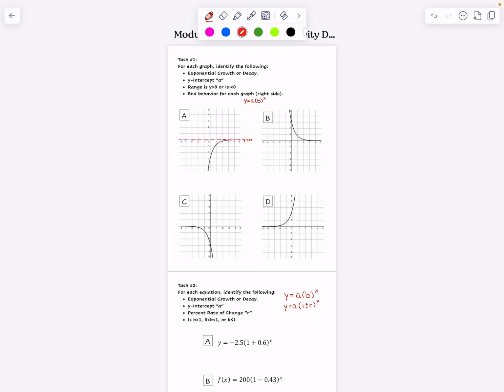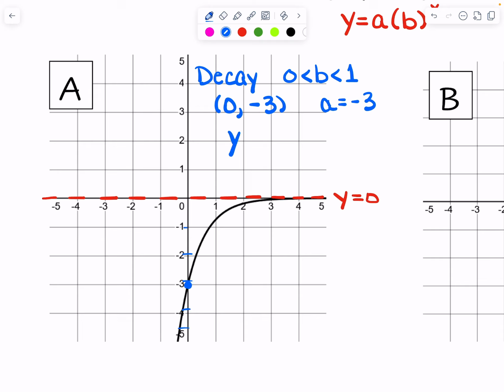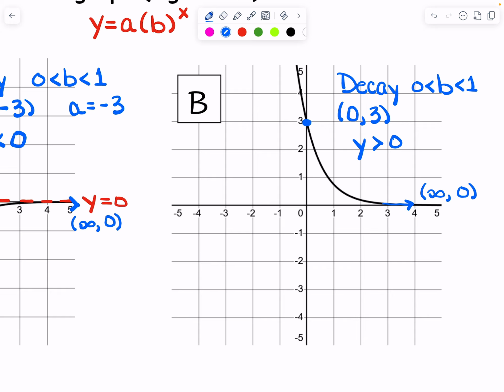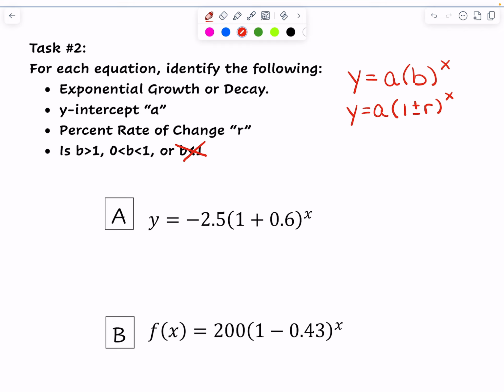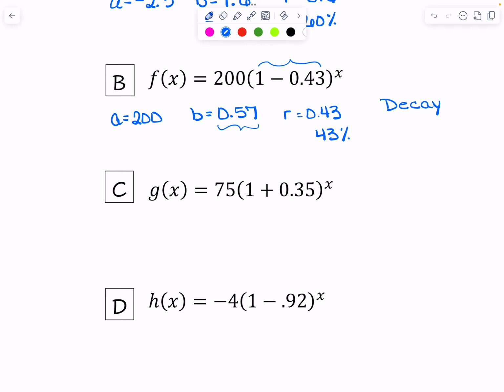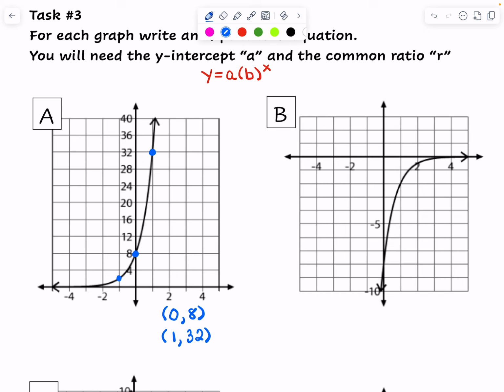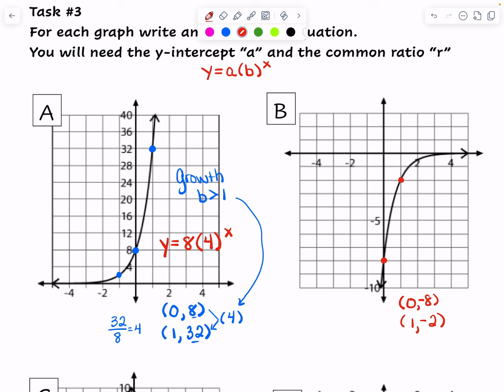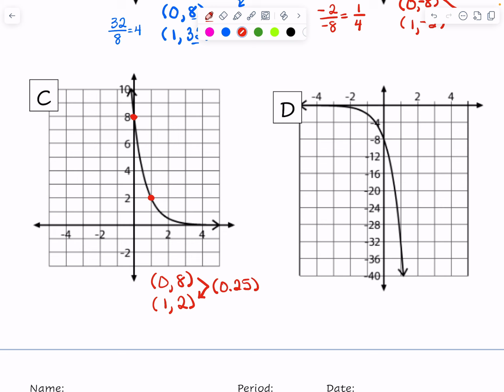Module 8 Review Part 1 Exponential Functions